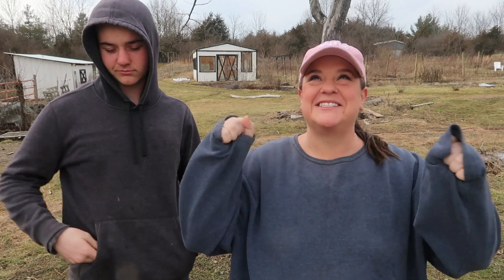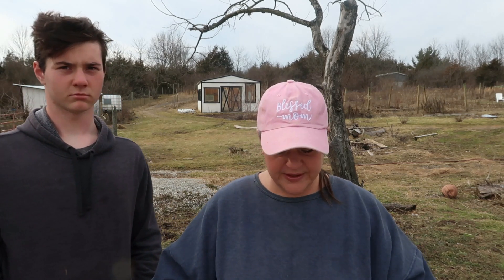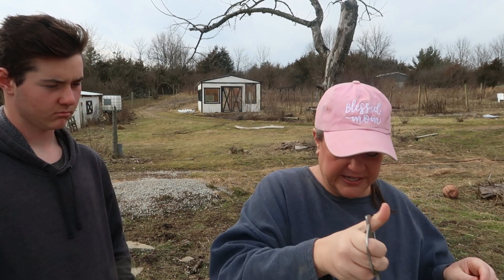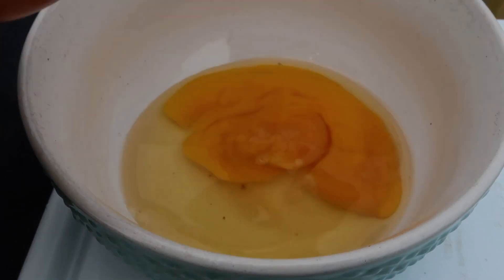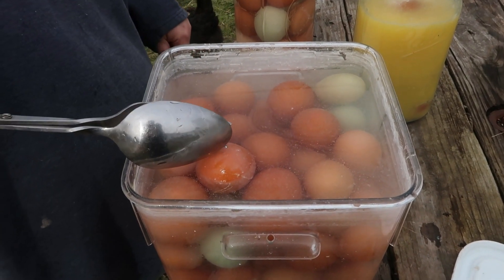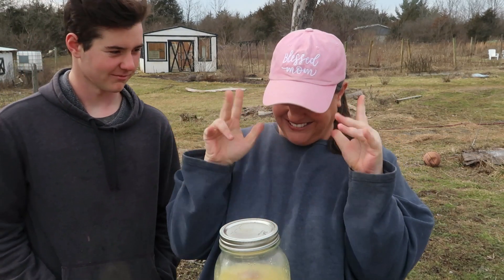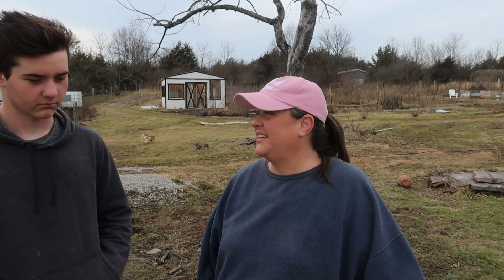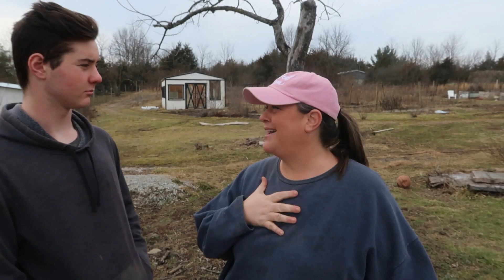See this method for storing eggs! | Crooked Row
hello everyone, today we are going to be showing you our stored eggs and what happened to them when we limed them.